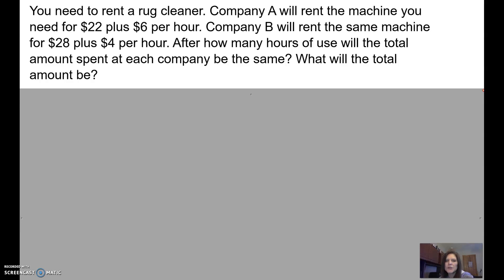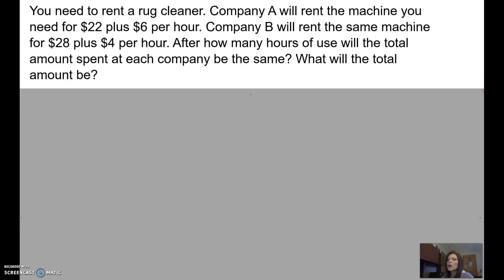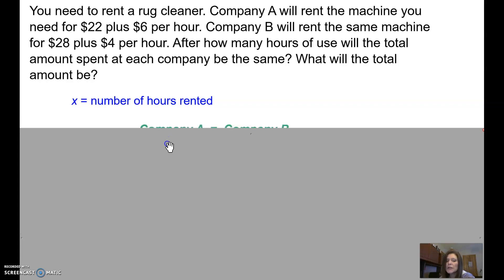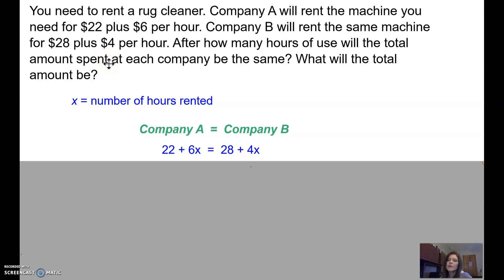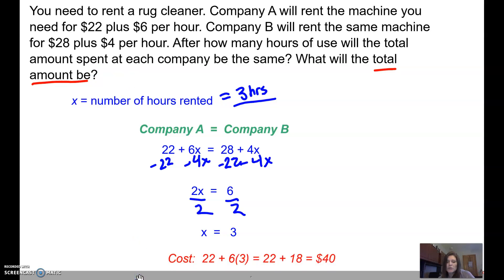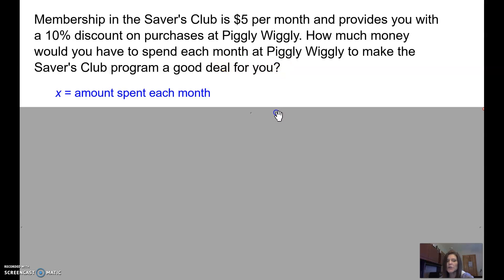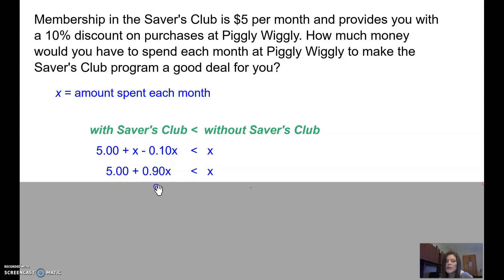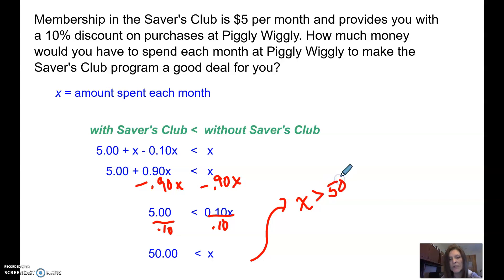Applications Using 1-Variable Linear Equations - Comparison Problems